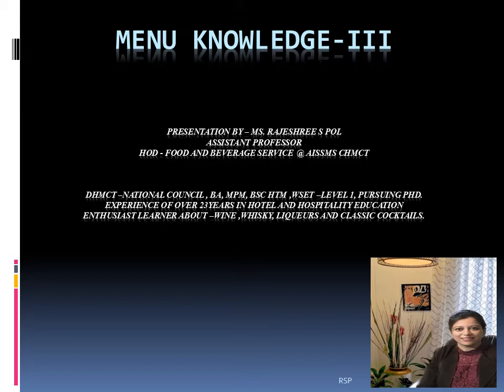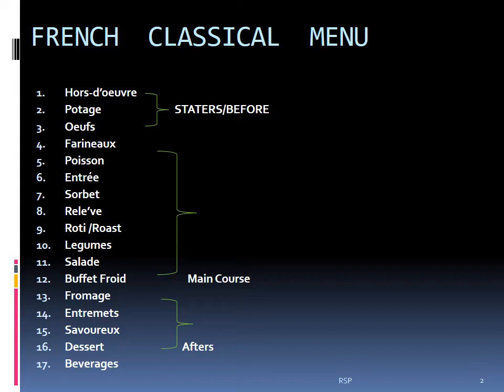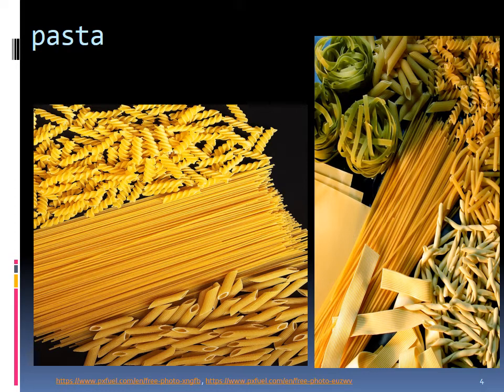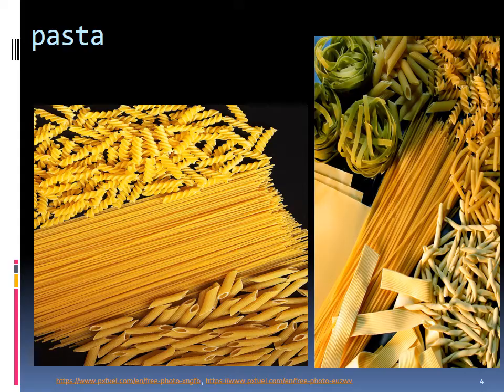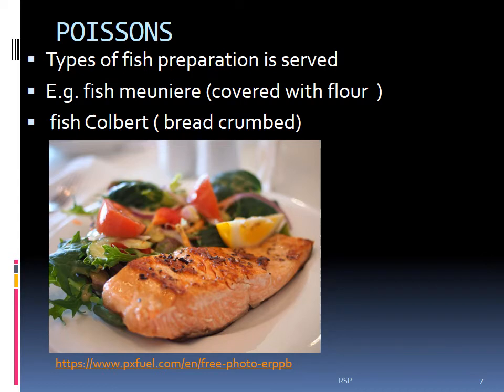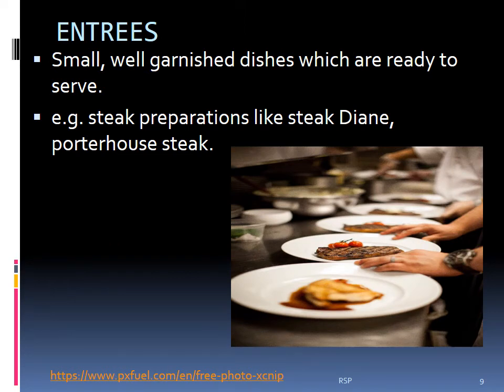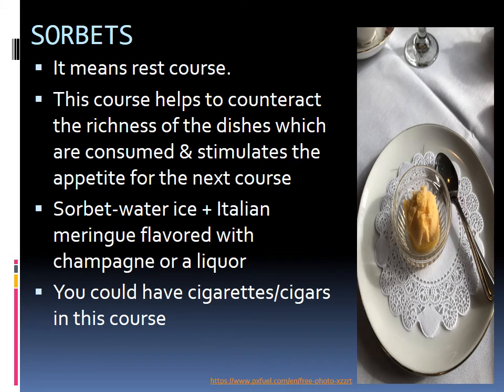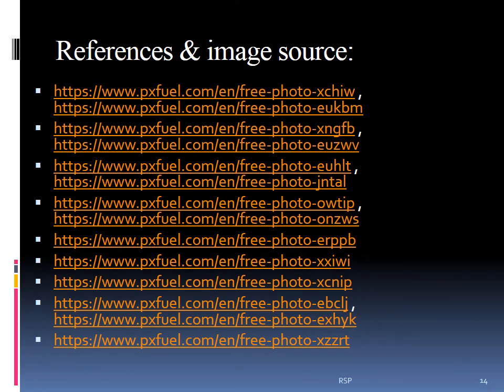MENU KNOWLEDGE III